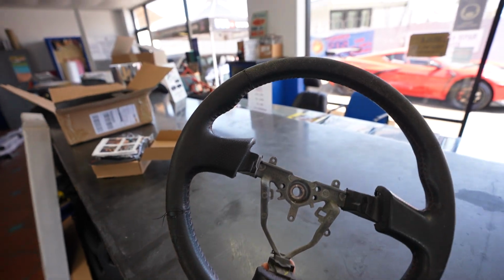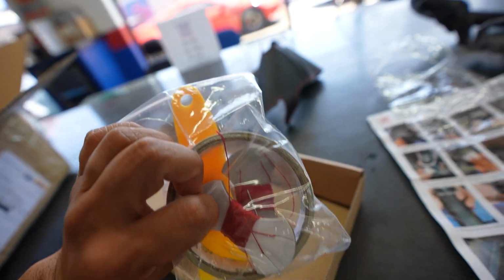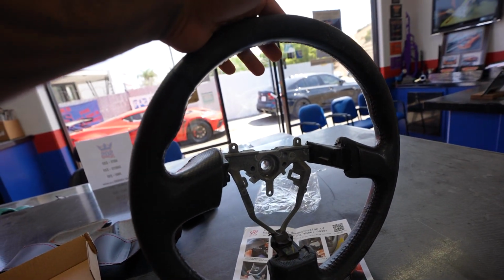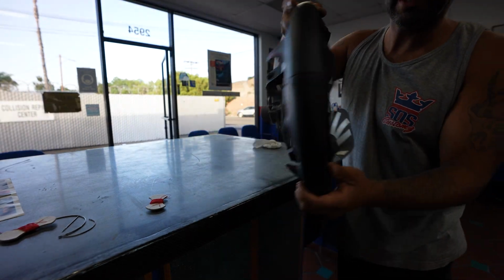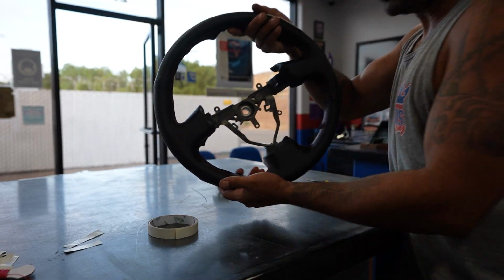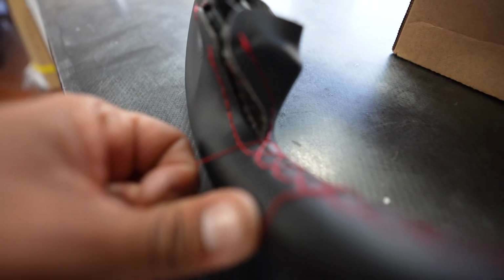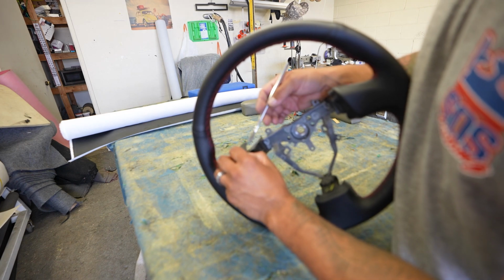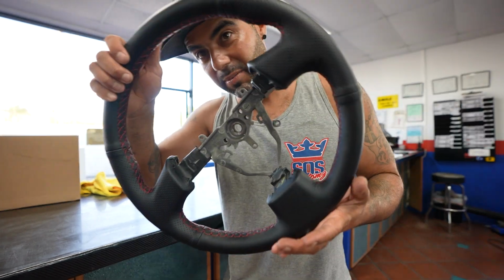Restoring my steering wheel with a pre made cover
Hey Guys , Saul here @007_saul , here with a how to refinish your leather steering wheel. Steering wheel leather wrap will definitely make the look and feel of your car make a overall better driving experience. Let me know what you guys think?